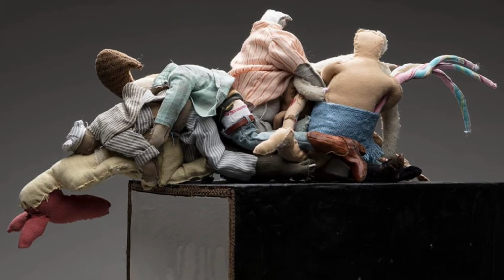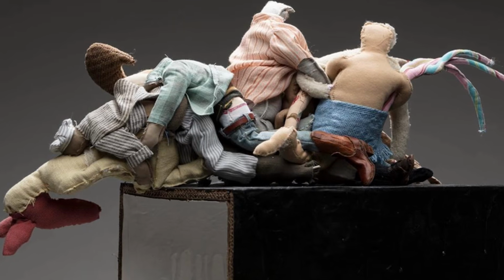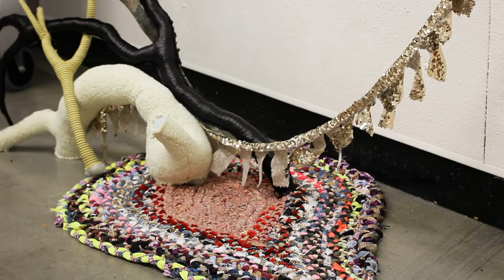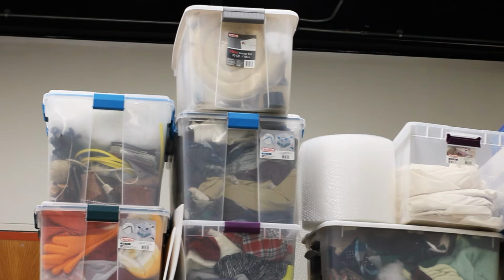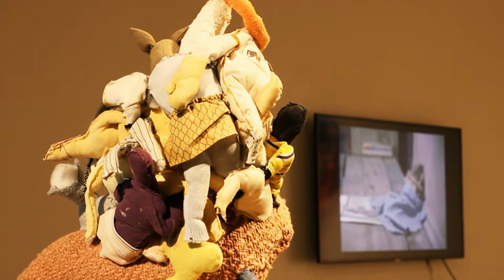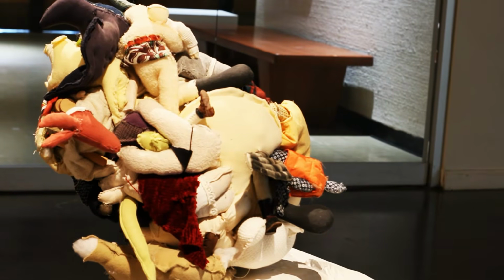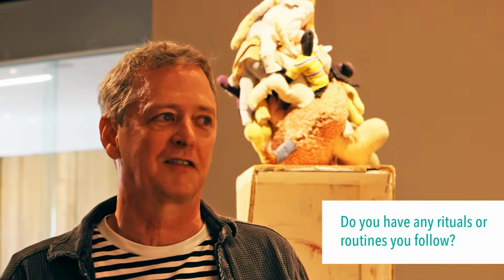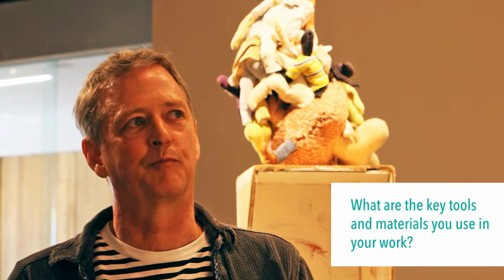"Local Artists Go Miniature" Artist Interview: Eric Conrad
Introducing the artists of The National Museum of Toys and Miniatures’ exhibition “Local Artists Go Miniature," which concluded on June 9, 2025.

Follow the Museum online to view exclusive interviews with the artists about their artwork, experience working in miniature, and more.

Born in Toronto, Ontario, Eric Conrad completed a B.A. in Mathematics and Fine Art from Kalamazoo College in Michigan and studied at the School of the Art Institute of Chicago. Conrad received an M.F.A. in Painting/Printmaking from the Rhode Island School of Design in 2000. He has shown his sculptures, drawings, and installations nationally and internationally, including exhibitions in New York, Colorado, Rhode Island, Florida, Oregon, Illinois, Iowa, California, as well as in Hungary, Poland, and New Zealand. He has received a Pollock-Krasner Foundation Grant and a number of artist residencies including the Fine Arts Work Center in Massachusetts, the Bemis Center for Contemporary Art, Anderson Ranch, ISLA (Chile) and Frans Masereel Centrum (Belgium). He created a solo public art exhibition at the Miami-Dade International Airport and was recently invited to create a large public installation as part of the SACO 1.0 Contemporary Art Biennale in Antofagasta, Chile. Conrad lives and works in Kansas.

to learn more about the exhibition.

Financial assistance for this project has been provided by the Missouri Arts Council, a state agency, and a generous private donor.